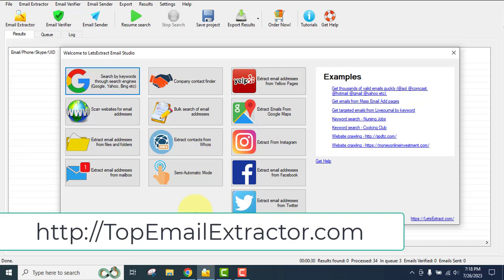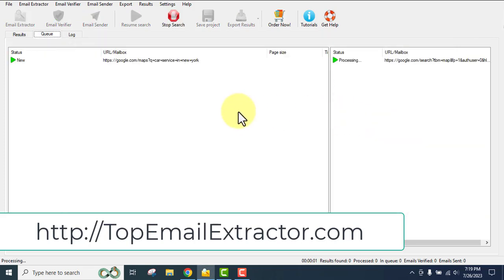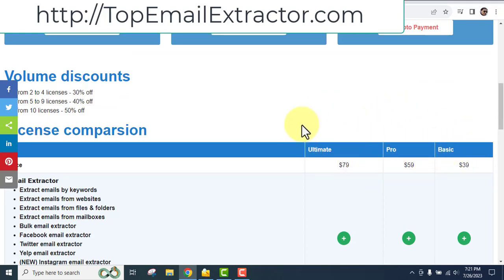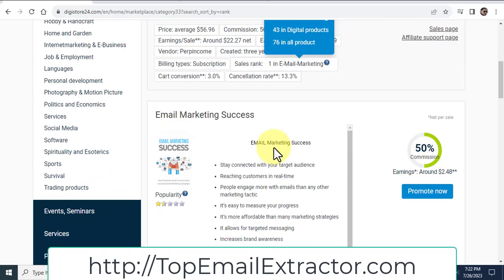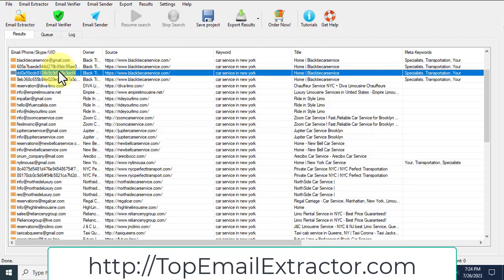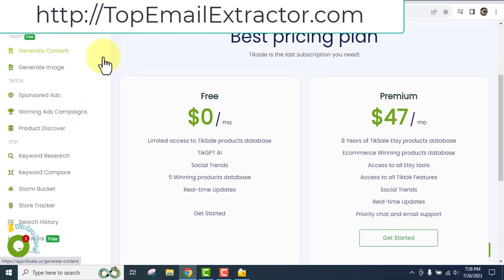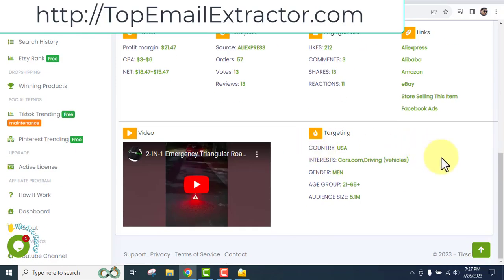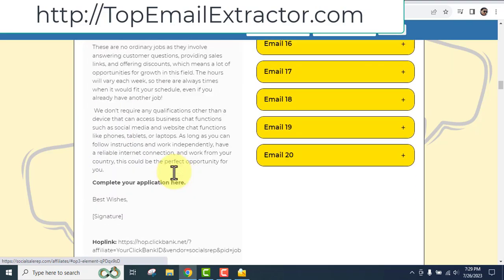How To Extract Emails From Google Maps And Make Money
Best Google Maps email extractor of 2023. This software can extract emails from various other sources.